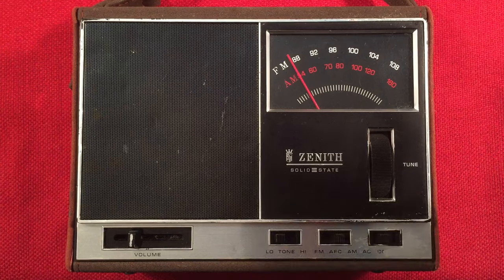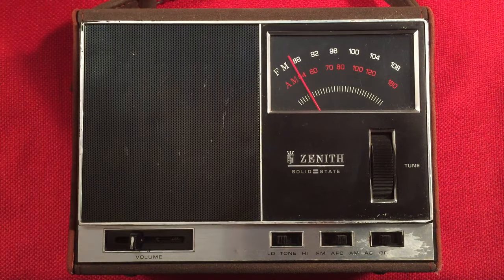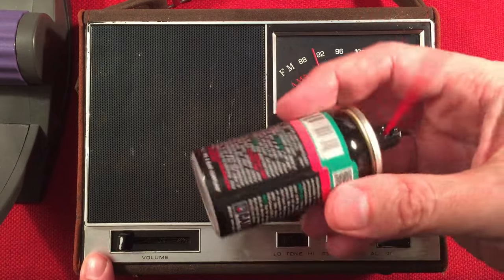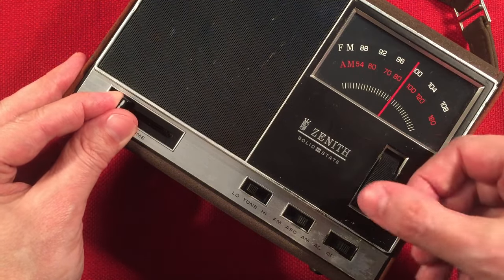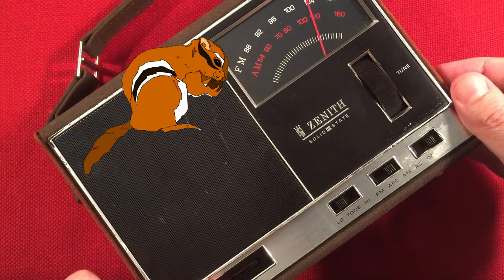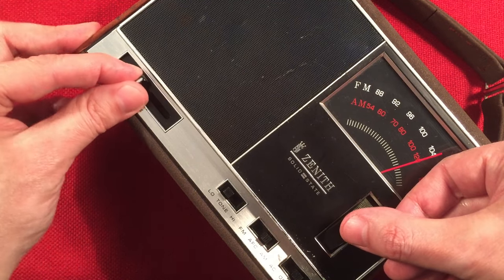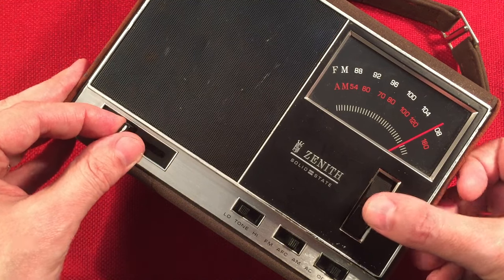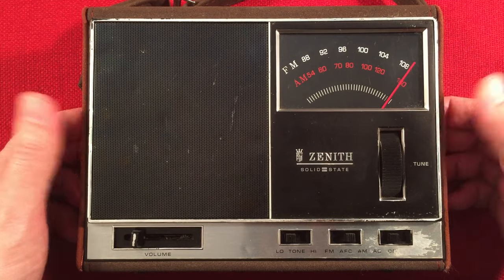Zenith RG47J AM FM Classic Radio Daytime AM Chicago Area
The Classic Zenith RG47J AM FM Portable Radio comes off the shelf after four years to cruise the Daytime AM Band.  Employing a Terk passive loop works well with this radio to tune in those faint stations.  The Zenith is over Fifty Years Old, and Continues On without Missing a Beat.

Overall, an impressive analog portable that is a great pickup for under $30.  Having the ability to plug it in saves on batteries and lets you use it as your bench radio.  You will enjoy hours, and hours of pleasant audio this Zenith produces.

Special thanks go out to my Cornerstone Supporters:
Peter Atkinson
floredon
Jon B
Gary B
Don B
Paul B
Rita B
Eric C
Renard D
Chuck E
Loretta J
Michael M
Mac R
Richard T
Bill W
Raymond V